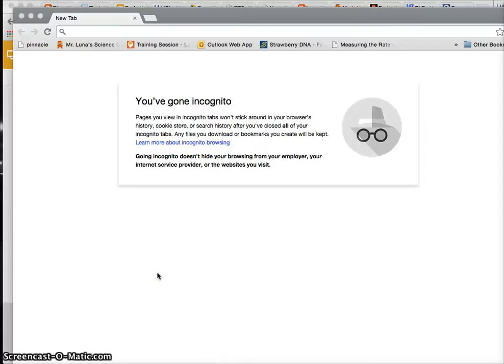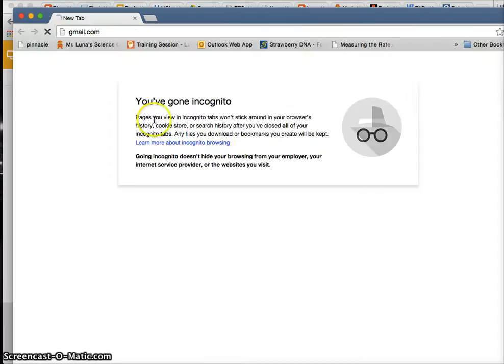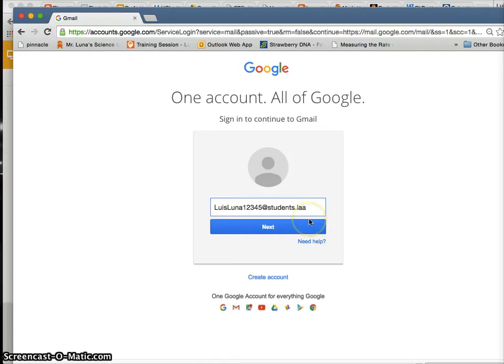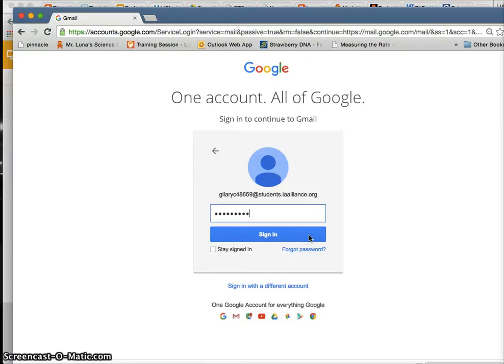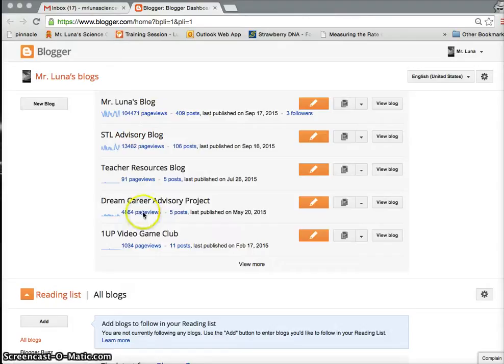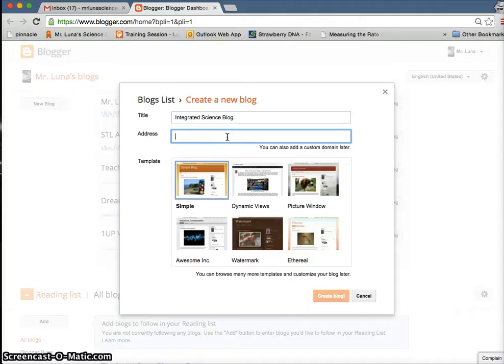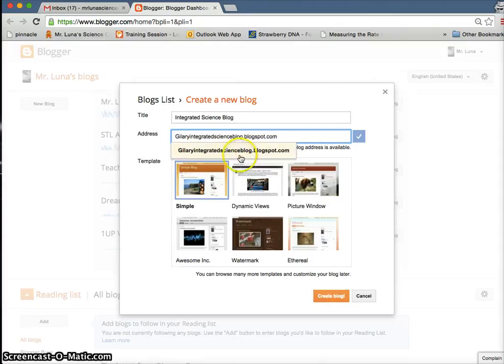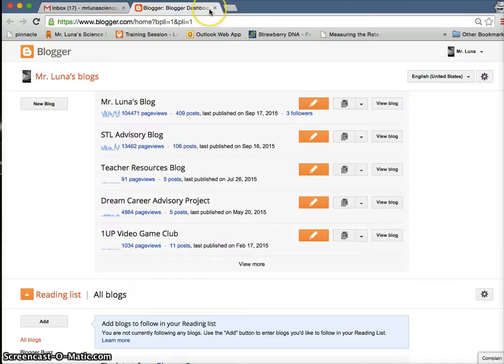How to make a blog